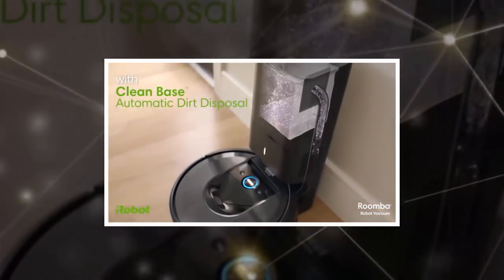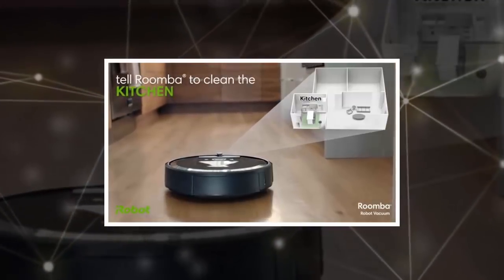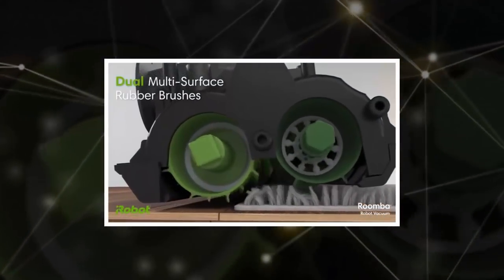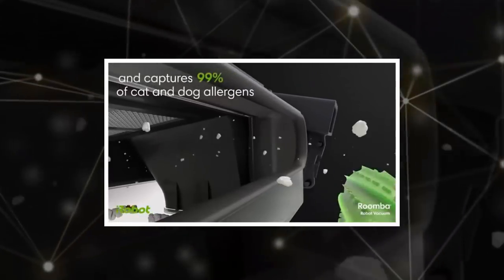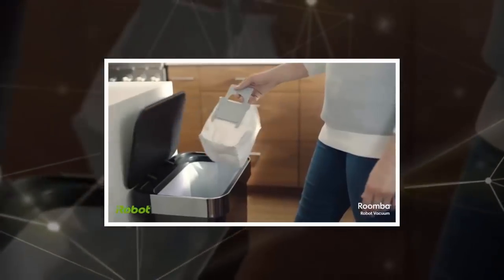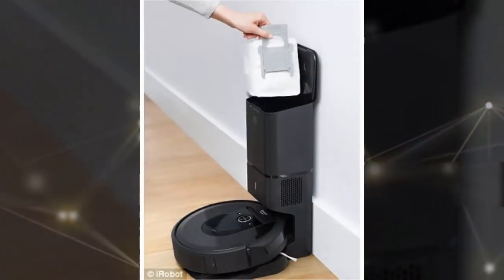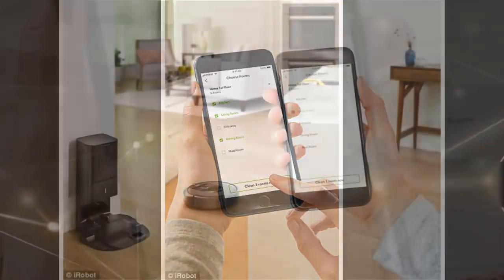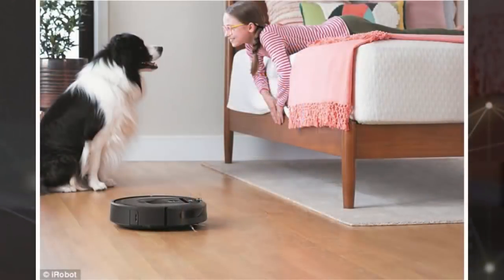iRobot's new Roomba can empty itself and is equipped with Amazon's Alexa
iRobot has launched its latest robot vacuum, the nearly $1,000 Roomba i7+
It comes with a dock where it empties trash and serves as a reservoir for dirt
The vacuum uses onboard sensors and cameras to map and learn your rooms
Users with Alexa and Assistant devices can use their voice to tell it where to go